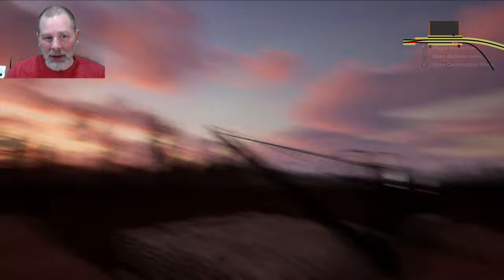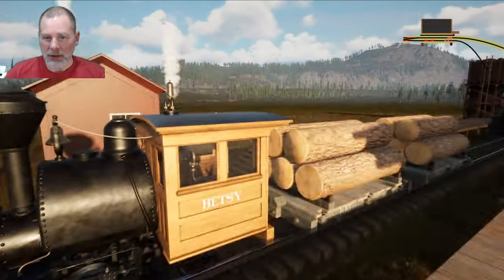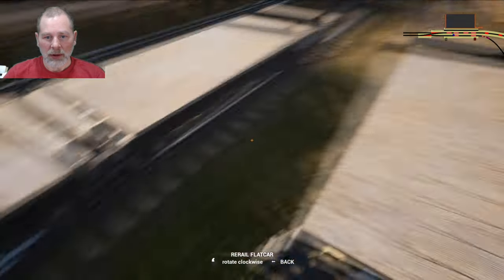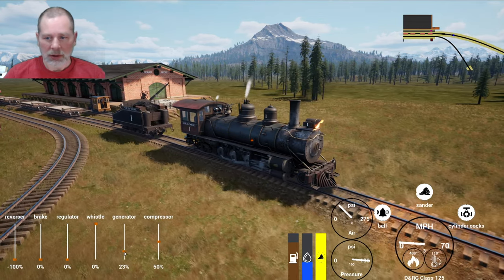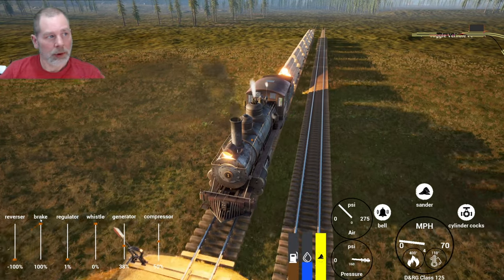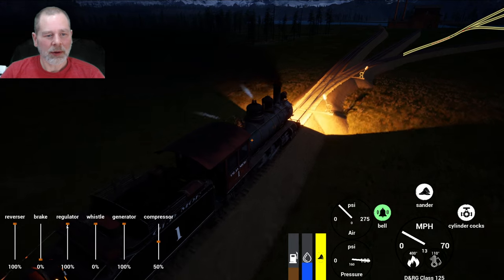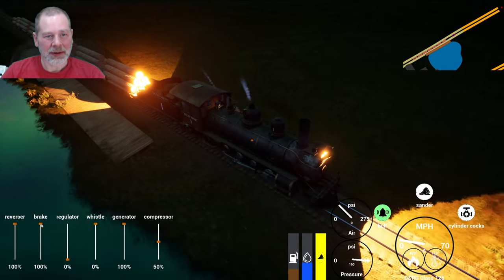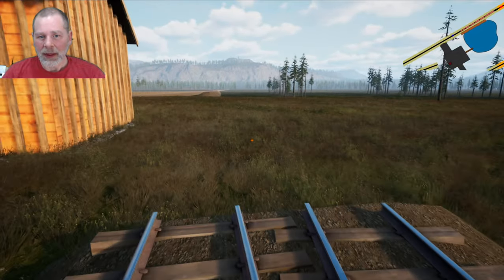Big Engine And Cars - Railroads Online! S6 Ep3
Bitcoin:1D2sXtawzbWhd1mYtEbka5noaBHbASoxCd
ETH: 0x3A2CF97aEBd3c20c9ec3CCb9A388c51237A05e15
Cardano: addr1qx62exeq6z3fygjdrnylrzjwkxw2muu70e9dlpql6j54u9expedjjv7pgpt2ese4ycxqz7xjyn9k28exdjtfffh6nc8skdlarp
Dash: Xs7xsyH8t12FzSkrHGXuS2E3UhXqkqfuGe
Dogecoin: DPfWuBzCsGZiSSsG1wL6iGYUwbZKN4YoUn

- Discord server